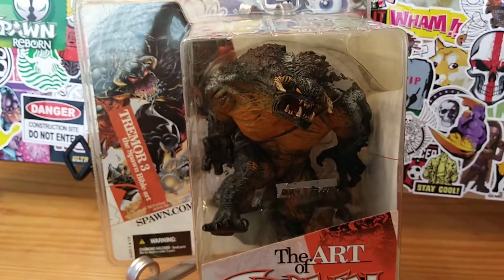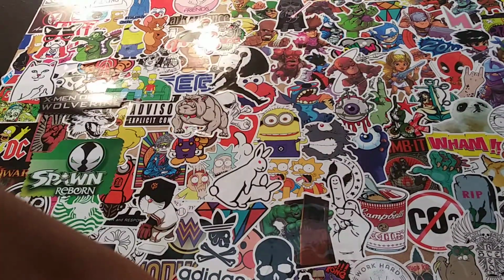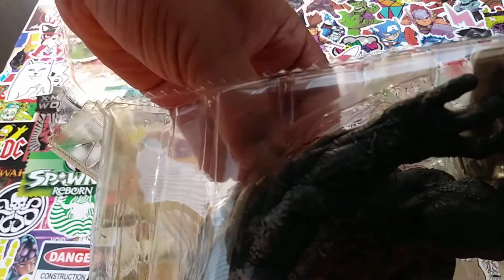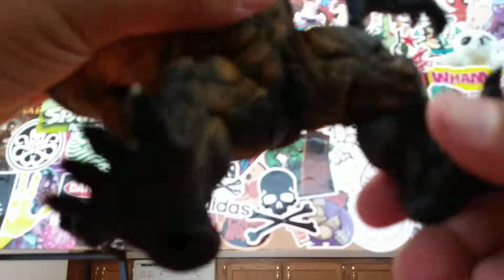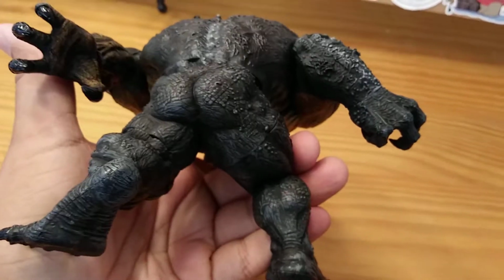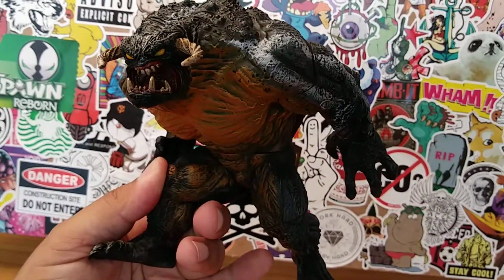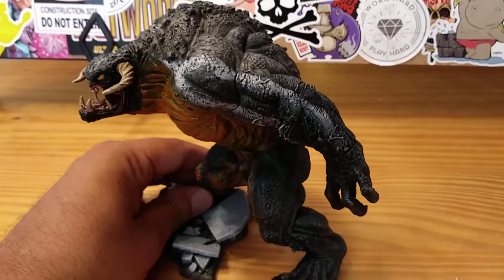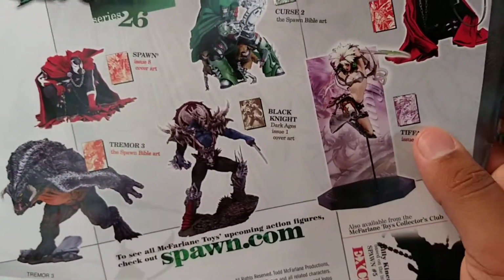TREMOR 3🔸THE ART OF SPAWN🔸ACTION FIGURE REVIEW!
A review of Todd McFarlane's Tremor 3: the art of spawn action figure statue from series 26.